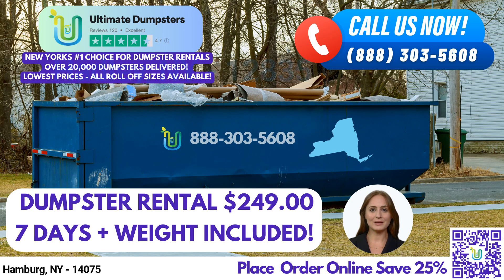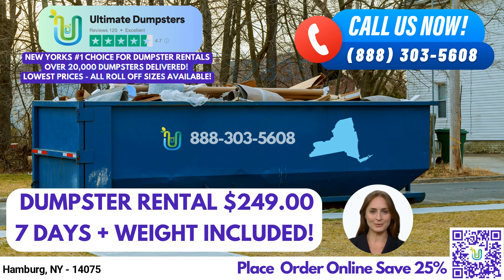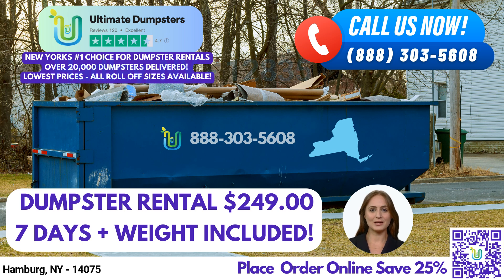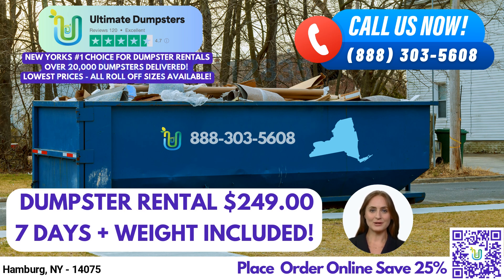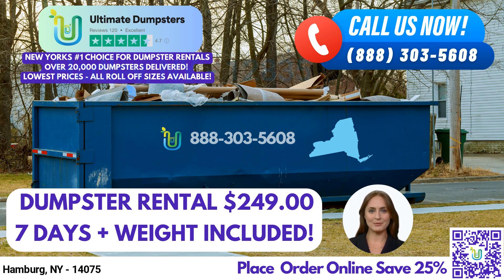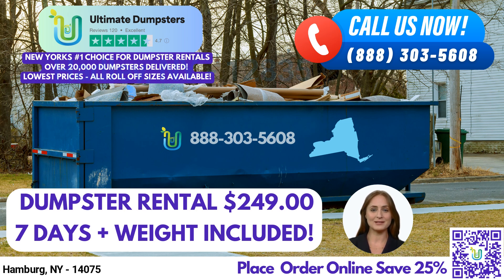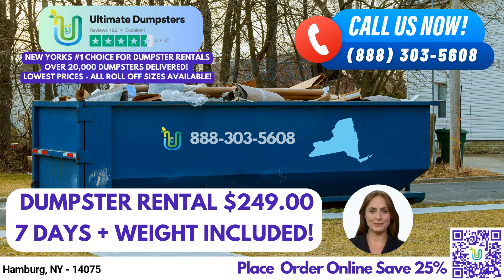$249 Same Day Roll Off Dumpster Rentals - Hamburg, NY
Greetings! Are you in need of a reliable and efficient dumpster rental service in Hamburg, New York? Look no further than Ultimate Dumpsters! Our nationwide coverage delivers to over 50,000 cities across 50 states and 3 countries, allowing us to source dumpsters using the best and cheapest local providers. With a 4.5+ star rated reputation, you can trust us to provide exceptional service.

We offer roll off dumpsters in all sizes, including 10 yard, 12 yard, 15 yard, 20 yard, 30 yard, and 40 yard. Our flexible and affordable pricing makes us the perfect choice for any job, and we provide free quotes and estimates for every customer. Plus, if you place your order in the morning, we offer same-day delivery!

At Ultimate Dumpsters, we can combine multiple services such as dumpster rentals, porta potties, mobile storage units, temporary fencing, commercial weekly garbage, and more. Our online portal allows you to check on your order status and make changes, and we provide a dedicated project manager for every client.

Now, let's talk about the dimensions of our dumpsters and the types of jobs they are used for. Our 10 yard dumpster measures 12 feet long, 8 feet wide, and 3.5 feet tall, making it perfect for small-scale residential projects, such as yard waste removal and home renovation waste. The 20 yard dumpster measures 22 feet long, 8 feet wide, and 4 feet tall and is suitable for larger residential projects, such as construction debris and junk removal.

For commercial projects or larger residential projects, we recommend our 30 yard and 40 yard dumpsters. The 30 yard dumpster measures 22 feet long, 8 feet wide, and 6 feet tall and is great for demolitions and large home renovations. The 40 yard dumpster measures 22 feet long, 8 feet wide, and 8 feet tall and is perfect for commercial waste disposal, such as small business waste disposal.

At Ultimate Dumpsters, we specialize in dumpster delivery and pick-up, roll off containers, waste management, and debris disposal. Our wide range of trash containers and roll-off dumpsters make us the perfect choice for any project, big or small. Whether you're a homeowner or a business owner, we have the right dumpster rental for you.

Did you know that Hamburg, New York is home to the Erie County Fair, one of the largest fairs in the United States? With over 1 million visitors annually, it's a must-see attraction for anyone in the area.

To place your order with Ultimate Dumpsters, simply call us or use the QR code in the video to place your order online. Thank you for considering Ultimate Dumpsters for your next project!

Hamburg, NY - 14075